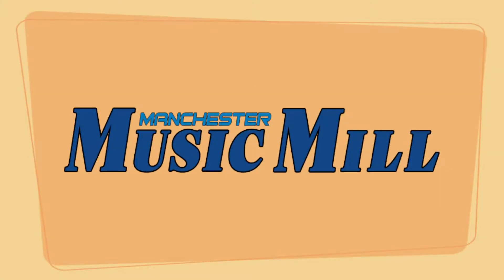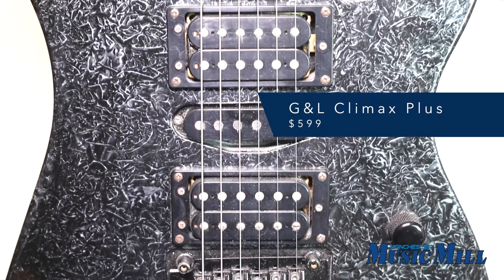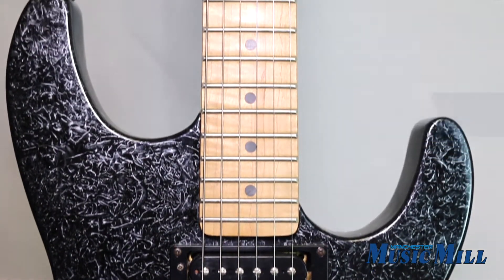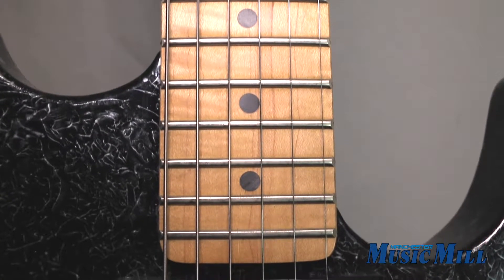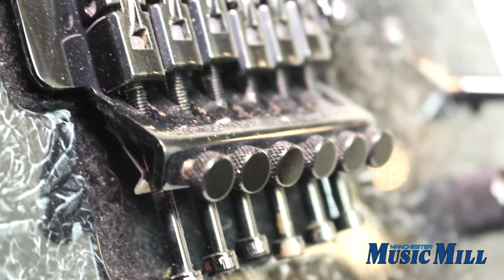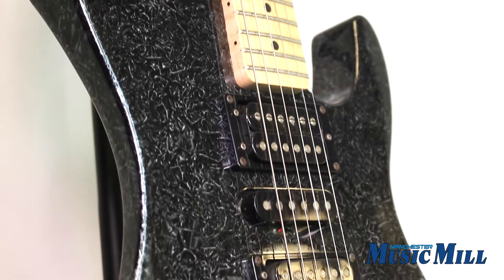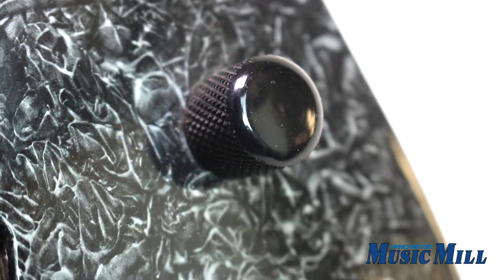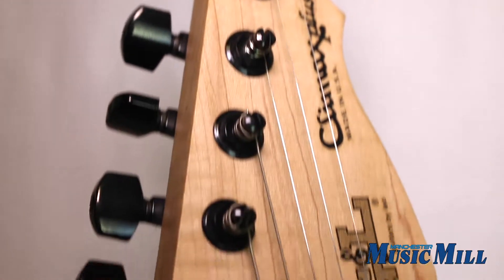G&L Climax Plus - Manchester Music Mill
The G&L Climax Plus is a fairly hard to find guitar and are considered pretty sweet guitars by G&L enthusiasts. The Climax line has been out of production for a while...they were only made between 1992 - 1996 and there are fewer of these floating around than there used to be.

It has a H/S/H pickup configuration, a really nice tremolo bridge and great access to the screamer notes thanks to the carved body and thin neck design. This is a shredders guitar!